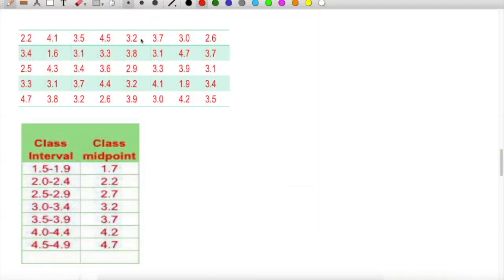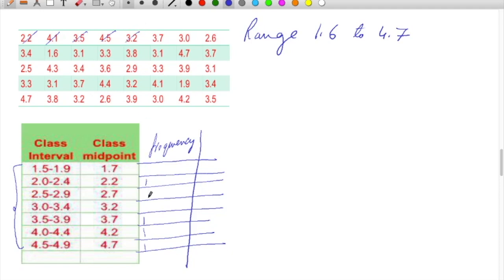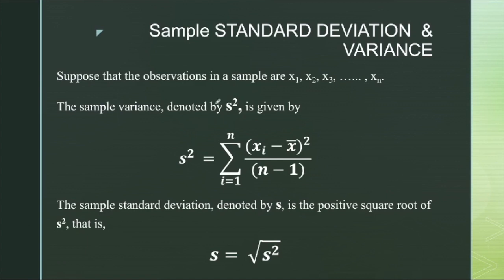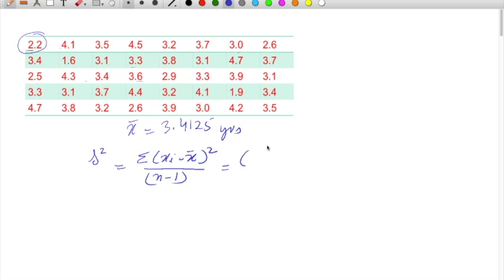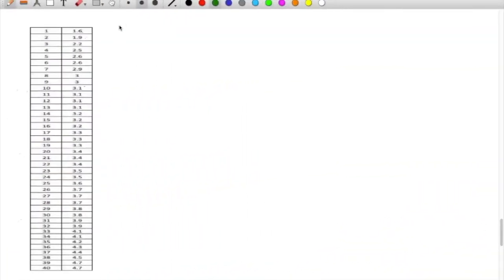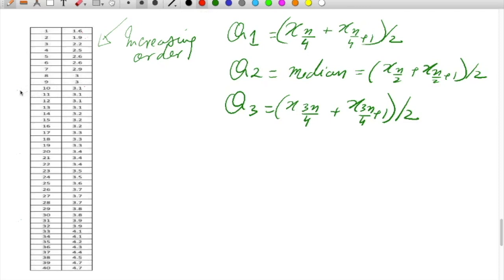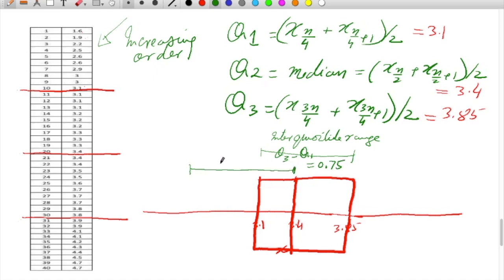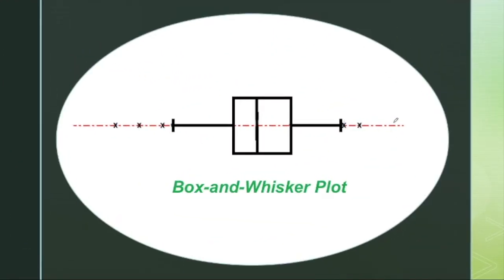Lecture 4: Histogram & Box Plot (Probability & Statistics), AMU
It explains the procedure to draw Histogram and Box plot for given data.

prepared by:
Abid Ali Khan